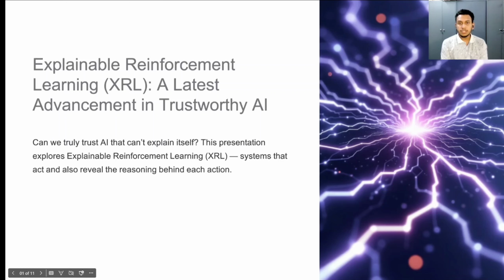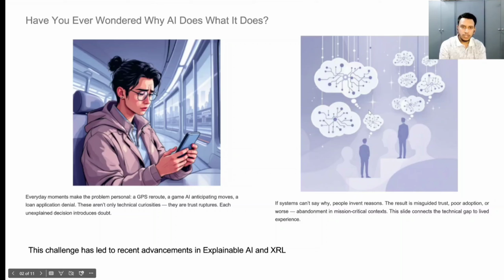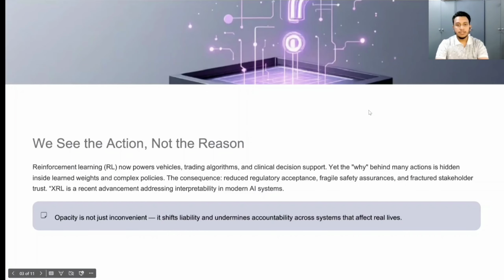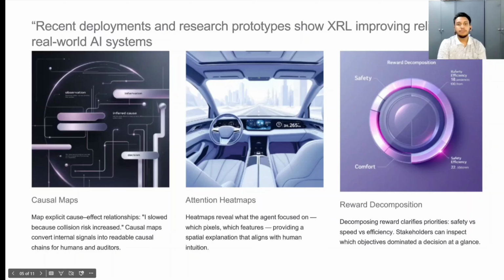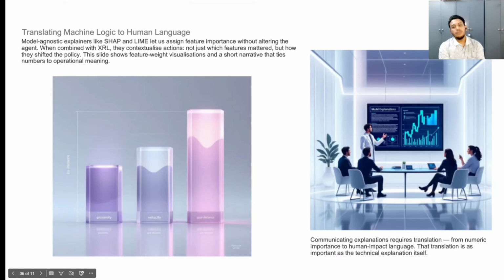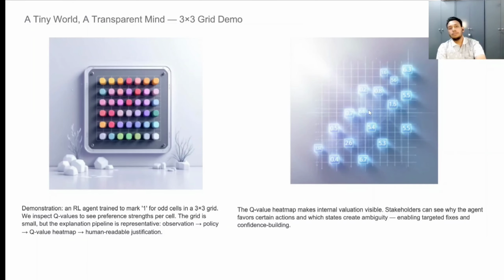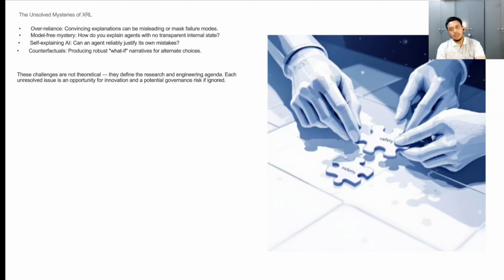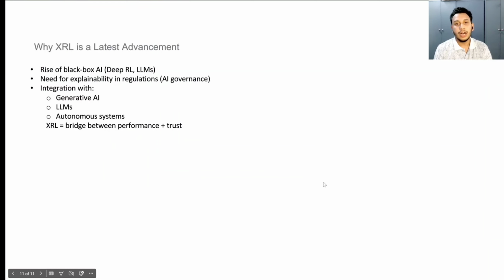Latest Advances: Explainable Reinforcement Learning(XRL)